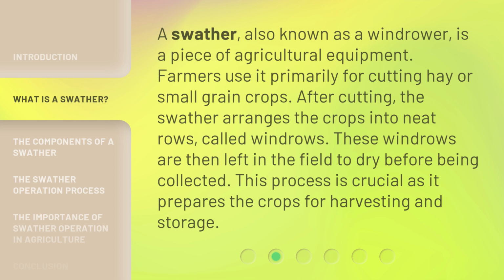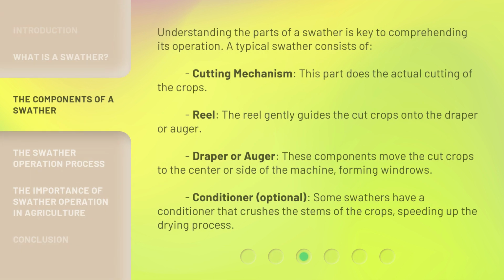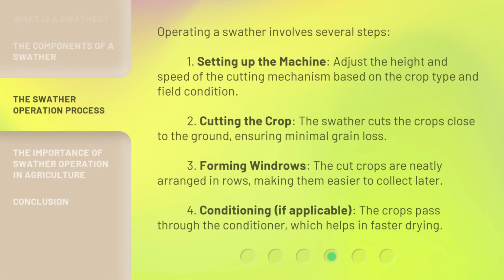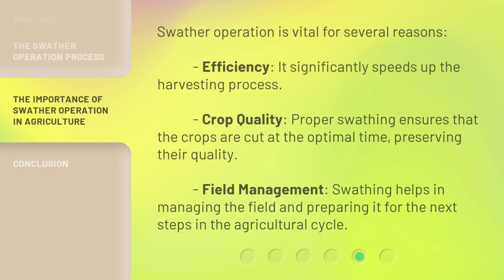Understanding "Swather Operation" in Farming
Mastering Swather Operation: A Guide to Efficient Farming • Discover the secrets of efficient farming as we delve into the intricacies of swather operation. From optimizing cutting and conditioning to maximizing productivity, this comprehensive guide will equip you with the knowledge and skills to excel in the field. Join us as we explore the essential techniques and best practices that will revolutionize your farming experience.

00:00 • Introduction - Understanding "Swather Operation" in Farming
00:31 • What is a Swather?
01:00 • The Components of a Swather
01:37 • The Swather Operation Process
02:14 • The Importance of Swather Operation in Agriculture